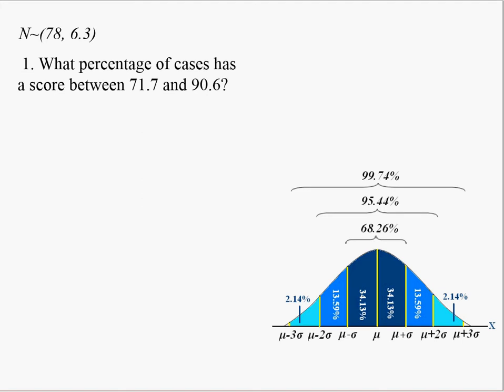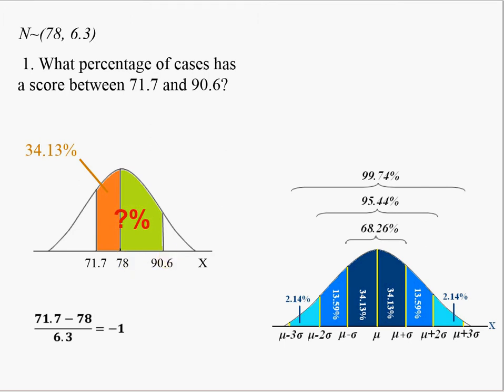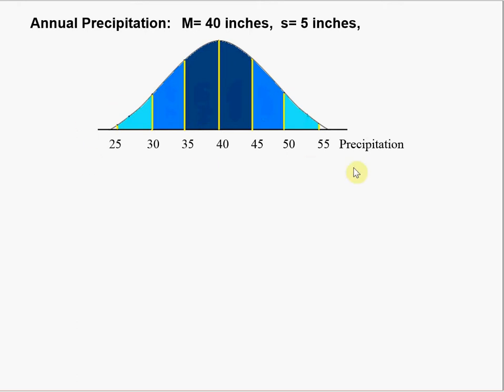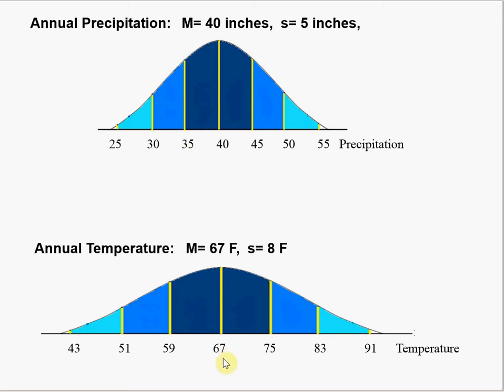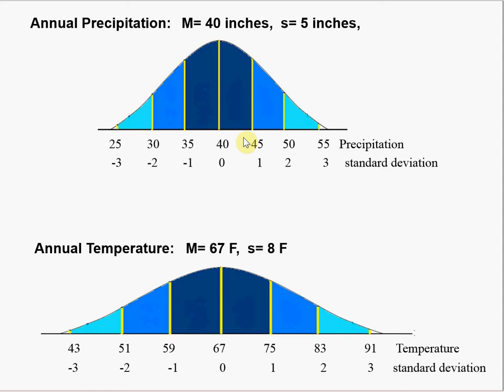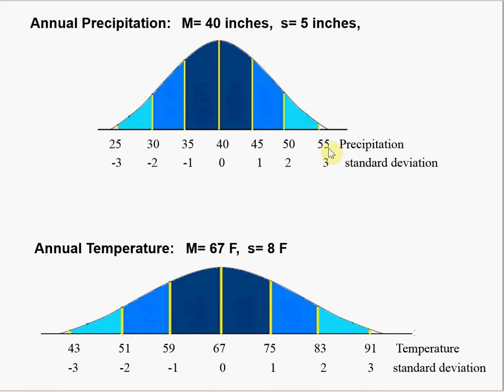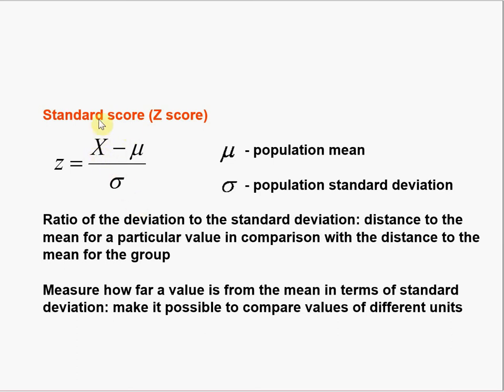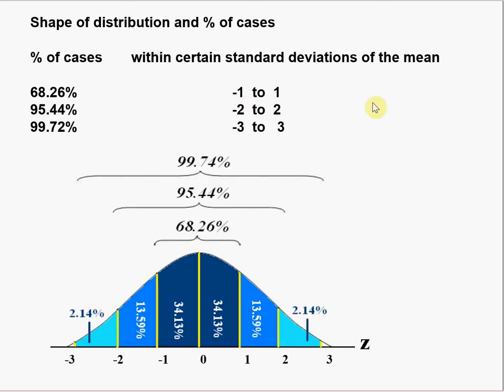GEOG321 Lecture 3: Probability and Probability Distribution 4